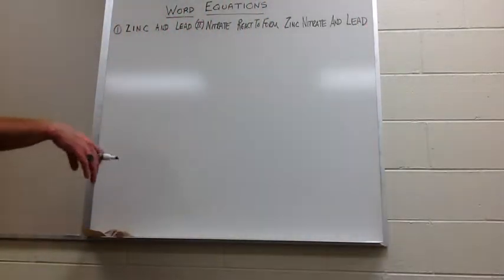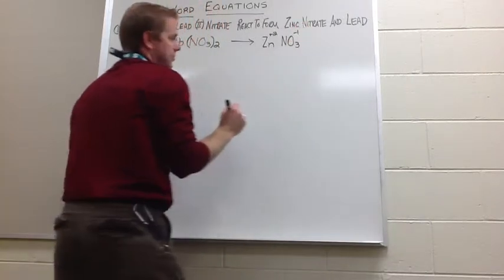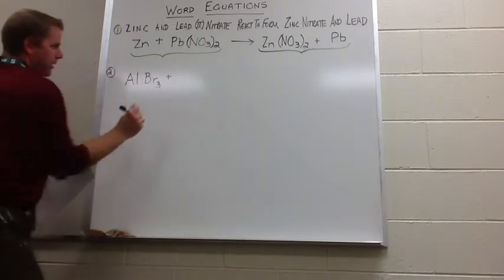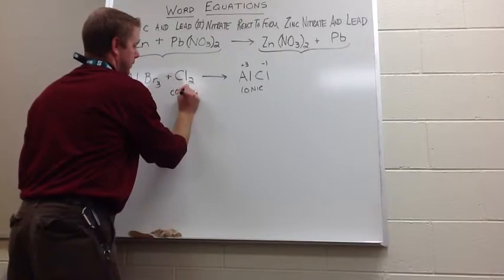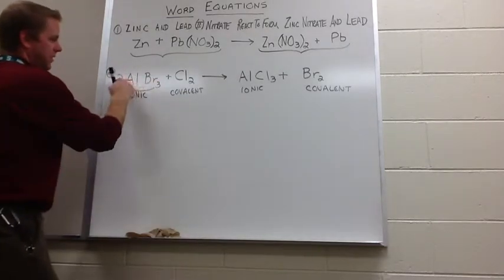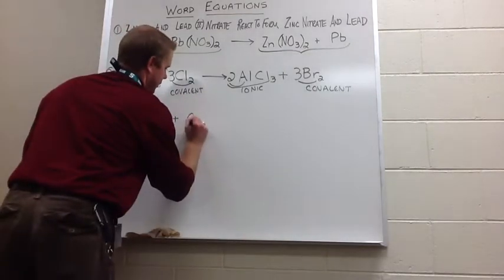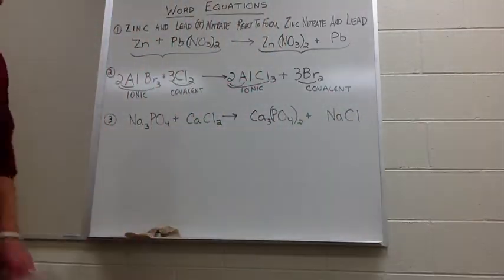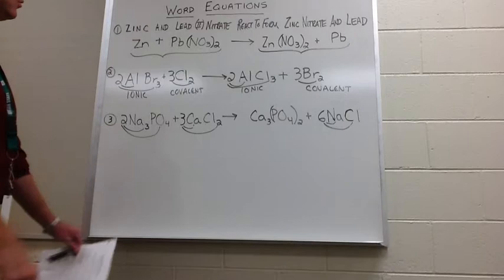Word Equations- P.1